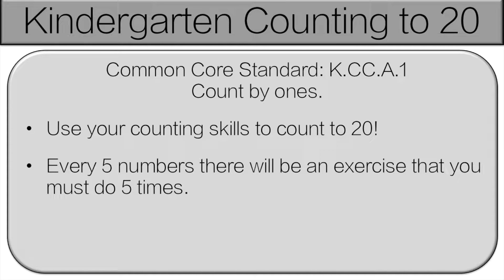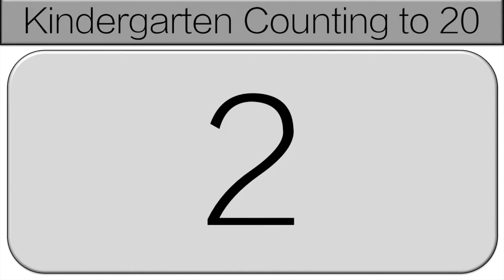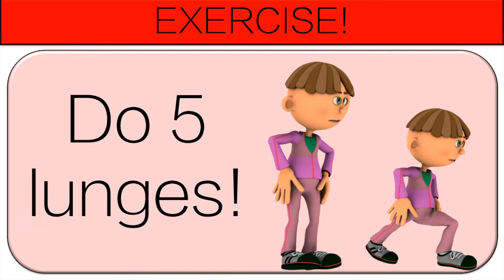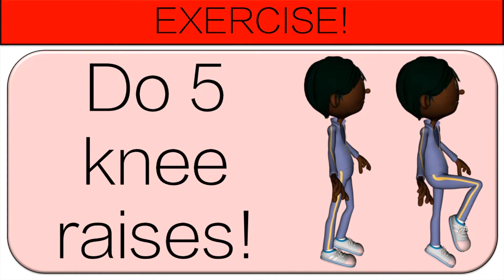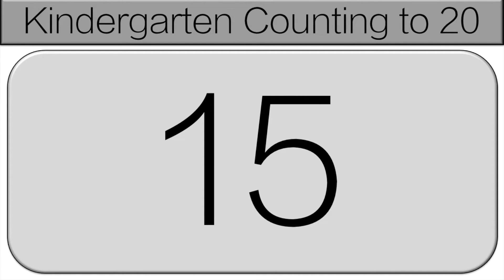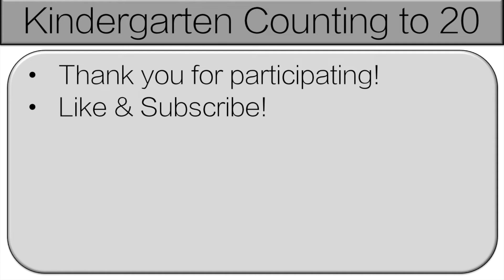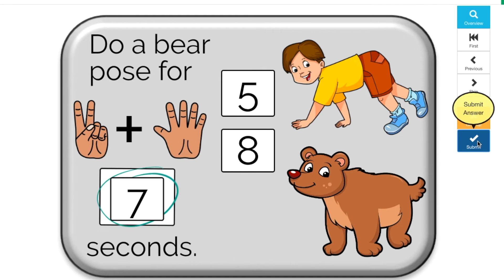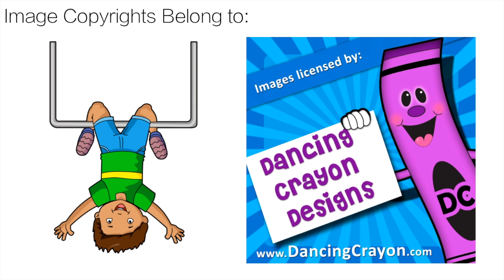Kindergarten Counting to 20 Brain Break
This  Counting by 1s to 20 game for kindergarten students is a great way for students to get active while practicing their math skills. During the kindergarten math centers students will work on Counting & Cardinality skills that are directly tied to the Common Core Standards. This video is for the following standard:

CCSS.MATH.CONTENT.K.CC.A.1

I suggest that you use these during a full class activity, or stations. They can also be used for kindergarten physical education.